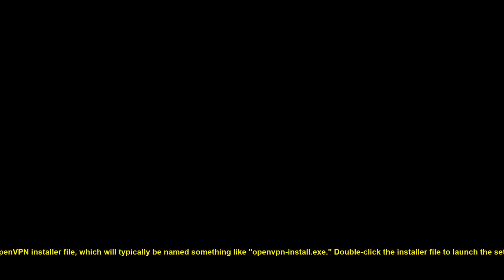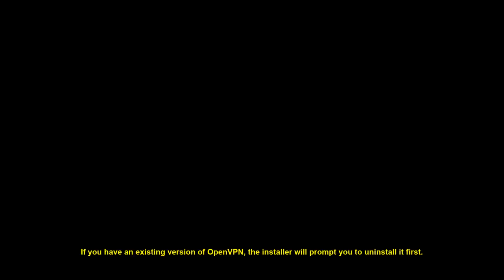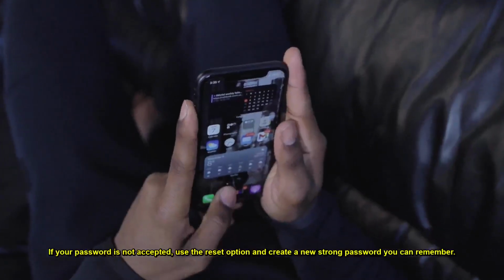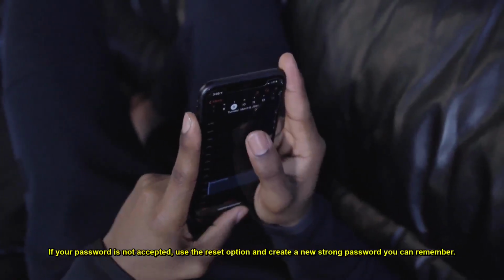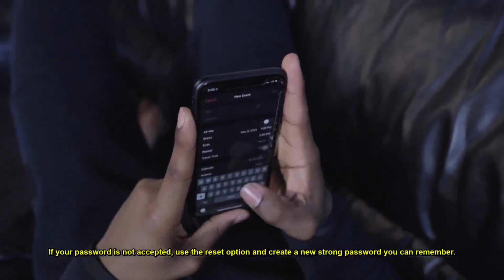How to update OpenVPN client on Windows - Step By Step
In this comprehensive step-by-step guide, we'll show you how to easily update your OpenVPN client on Windows. Keeping your VPN software up to date is crucial for maintaining security and performance. Whether you're a beginner or an experienced user, our simple instructions will help you navigate the update process seamlessly. Watch now to ensure your OpenVPN client is running the latest version for optimal protection!